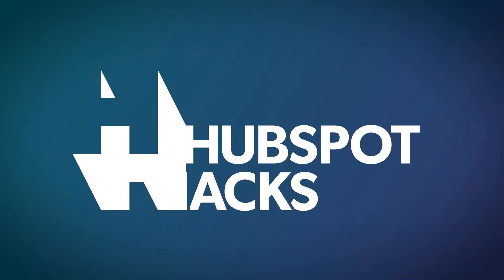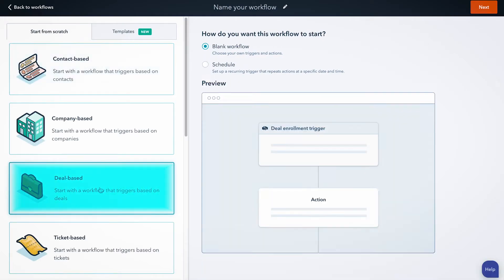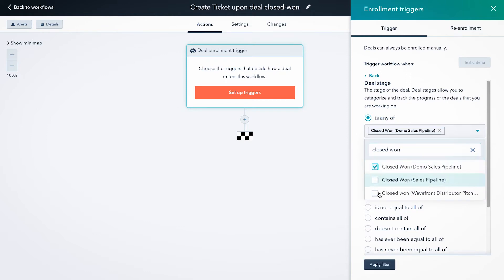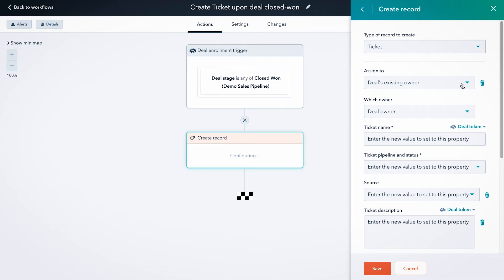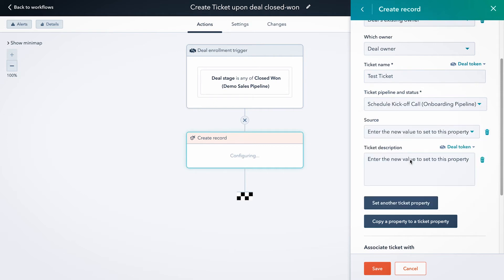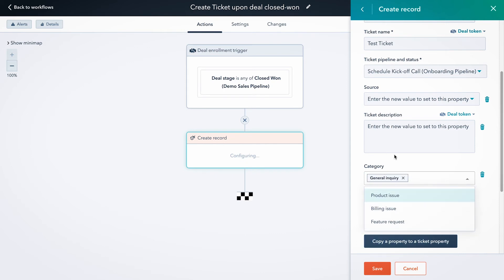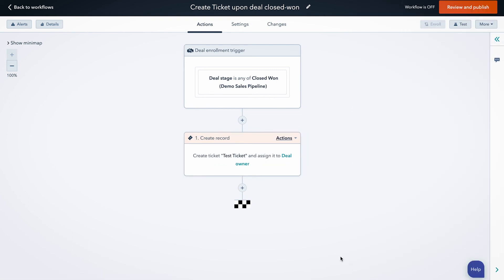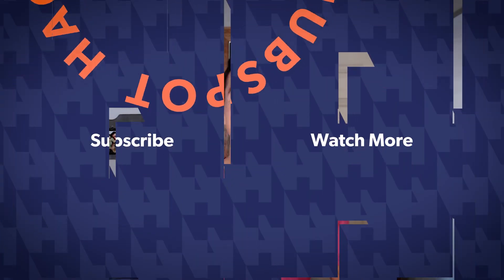Creating a Ticket Automatically in HubSpot Every Time a Deal Closes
Automatically creating tickets when deals close are perfect for teams that have an onboarding process they need to deploy once a sale is closed. With Marketing Hub Professional and Service Hub Professional together, you can do just that with a simple workflow. This video will show you how!